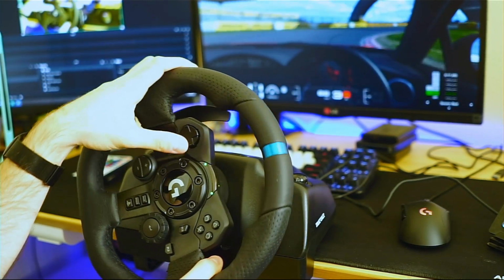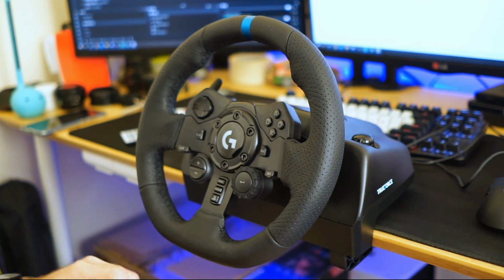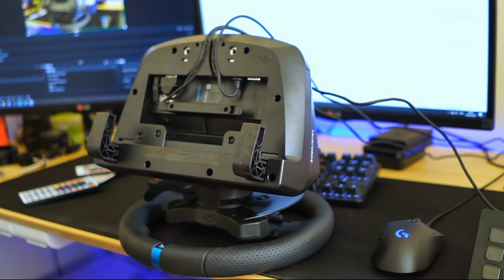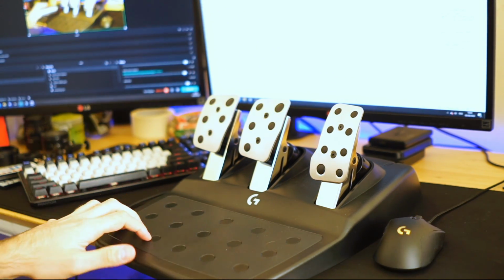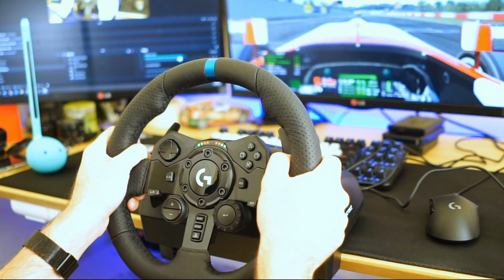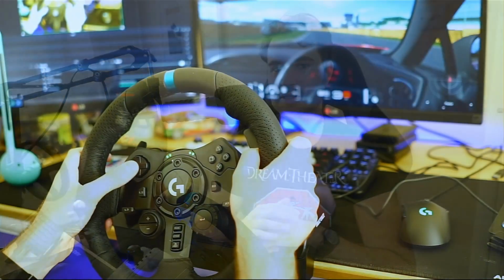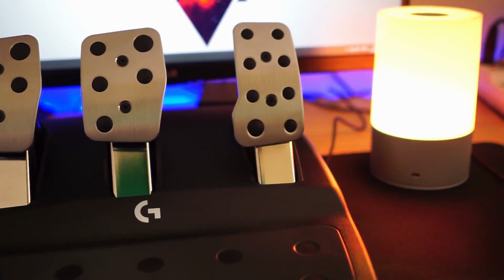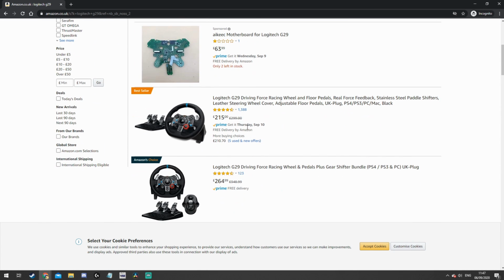Logitech G923 Trueforce Review - Just a new G29?